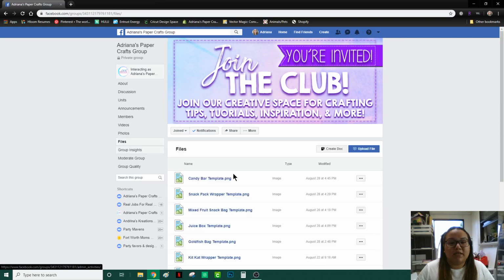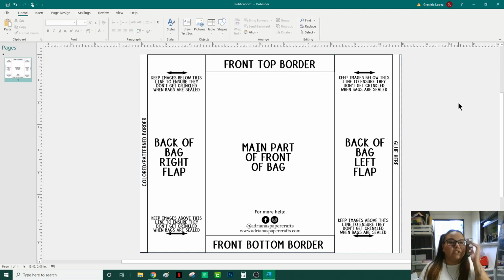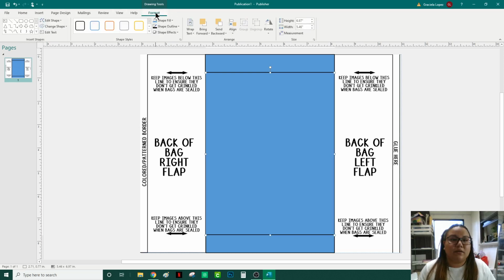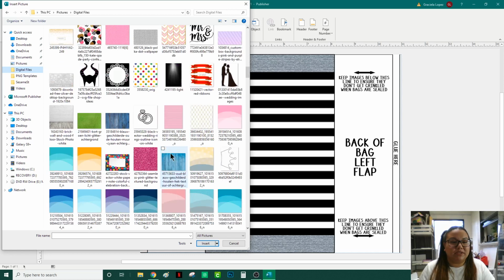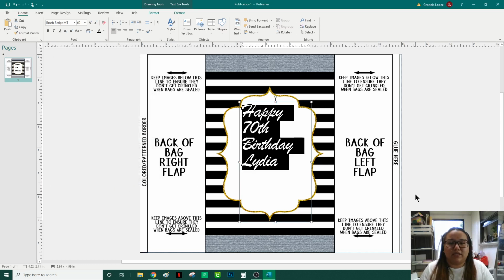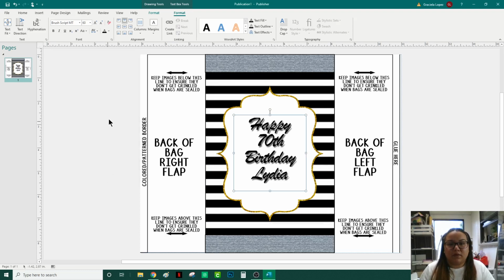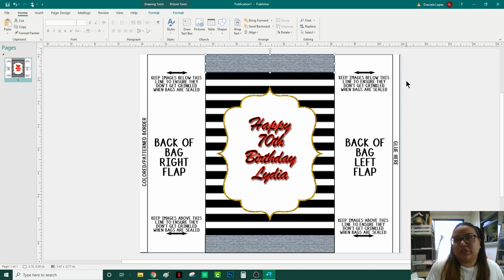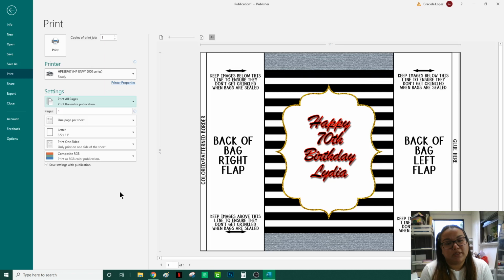How to use MS Publisher to make a chip bag - USING A FREE TEMPLATE!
Need to make a chip bag, but you don't have Photoshop? No worries! In this tutorial you'll learn how to use my FREE chip bag template and create your own chip bag using MS Publisher. You'll also learn how to use the Text Shadow, and Text Outline tools.

**Are you a fellow crafter? Join our club, get FREE templates, and tons of crafting tips and resources straight from my website!